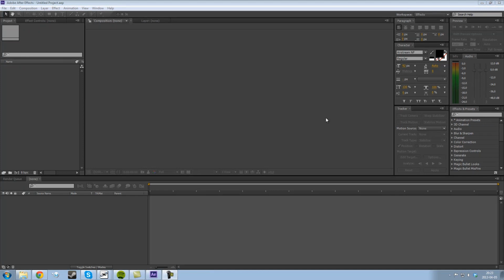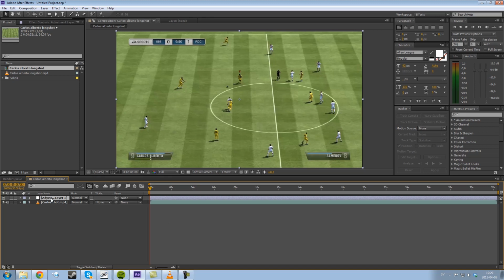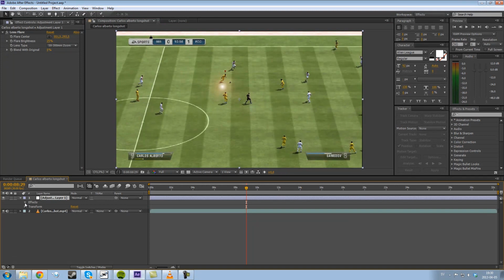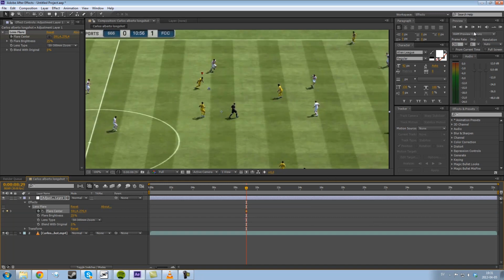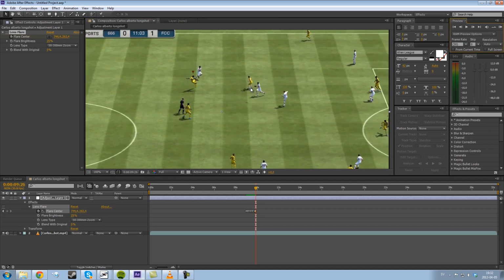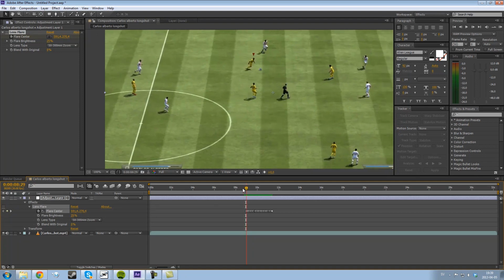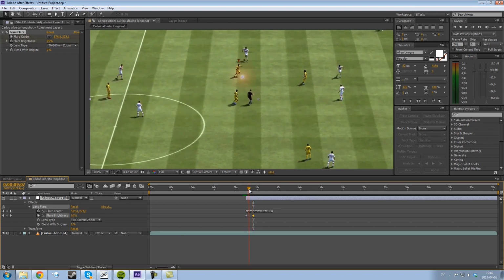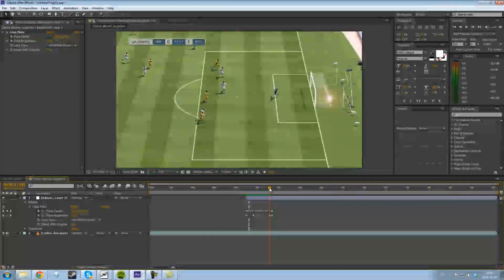How To Edit Fifa | Ep.1 | Ball Flare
Hope you like this tutorial. More fifa tutorials will be out soon,